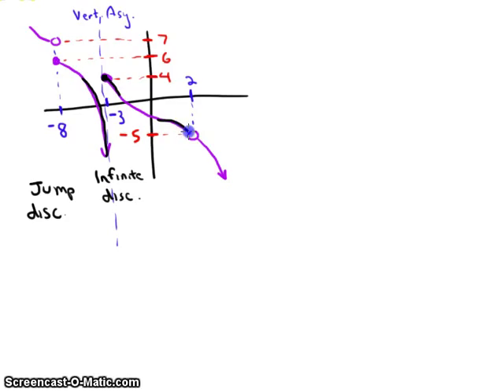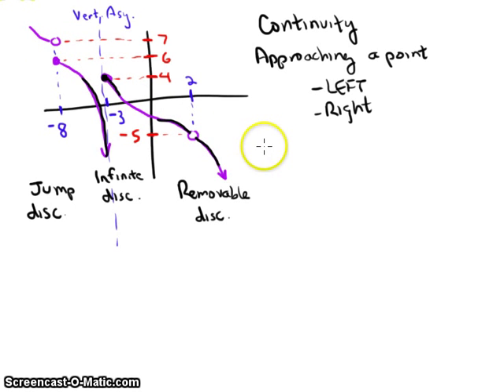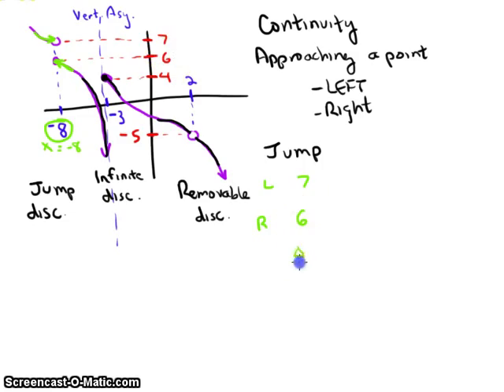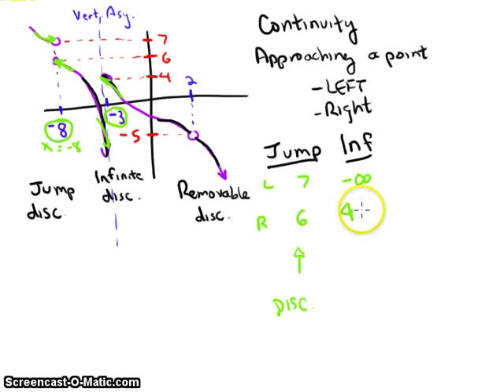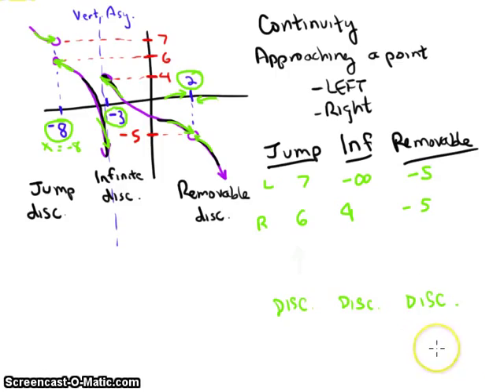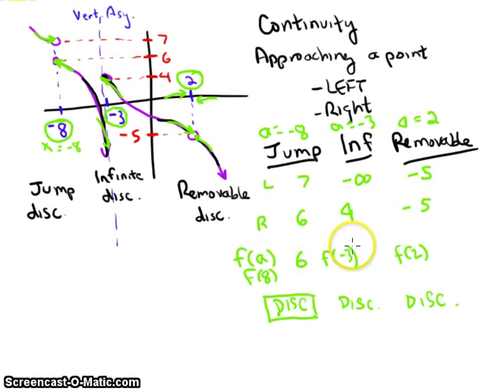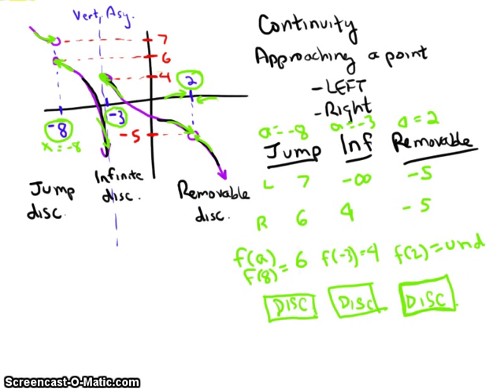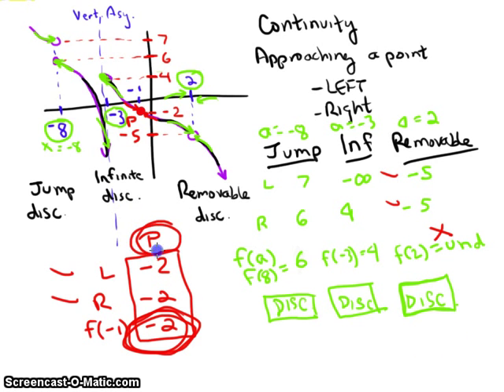Continuity - Behavior Approaching a Point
How can we define continuity at a point in terms of the function's behavior "near" the point?